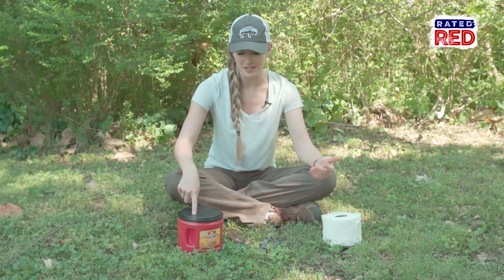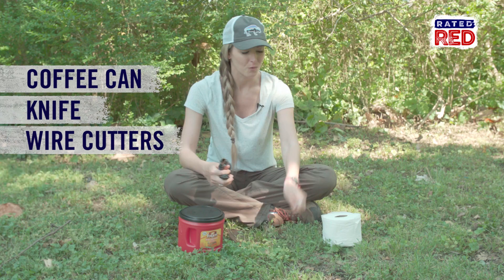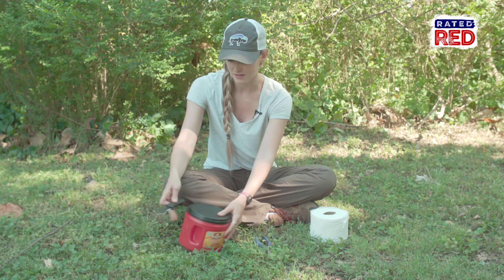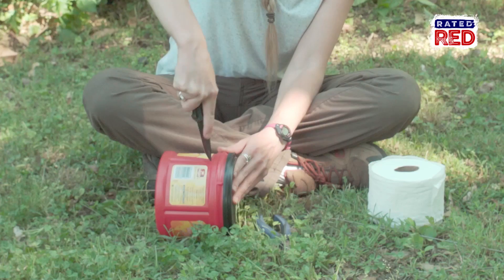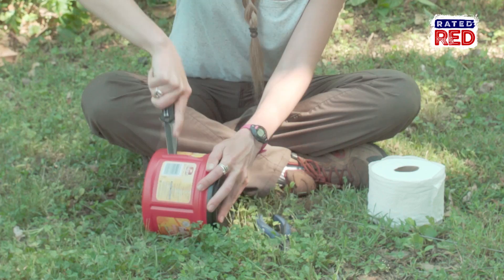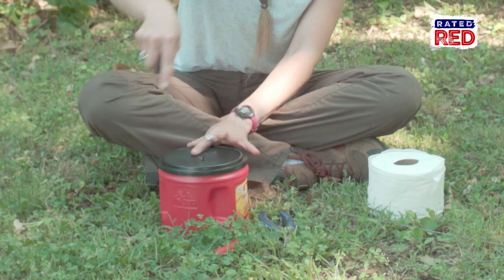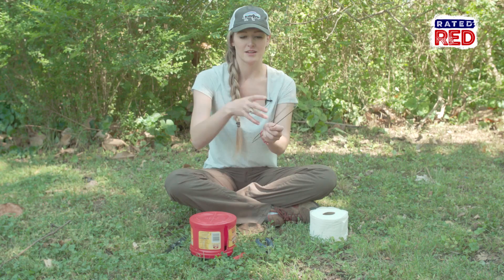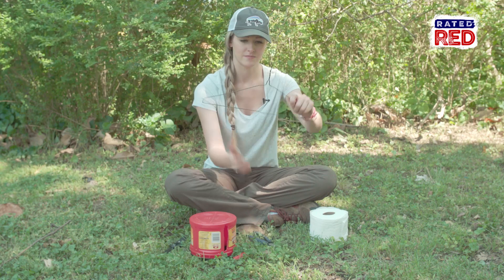How to Make a Backwoods Toilet Paper Holder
When you’re camping, toilet paper is a precious commodity.
And you need to protect it. So, Rated Red's Abby Casey is gonna show you how to make a portable toilet paper holder.
Check this out!!!